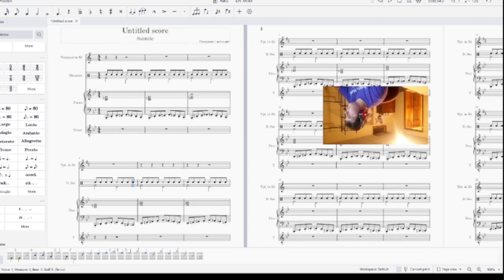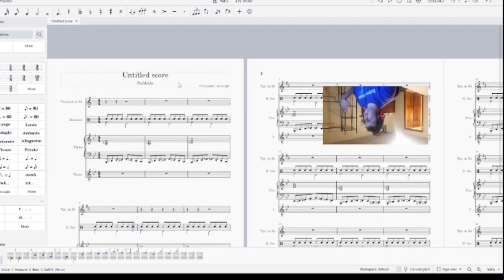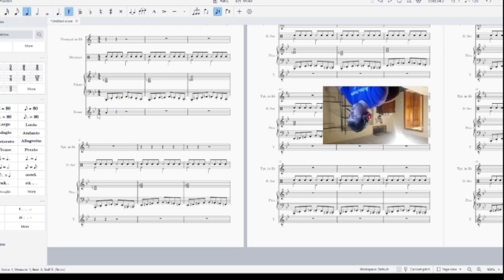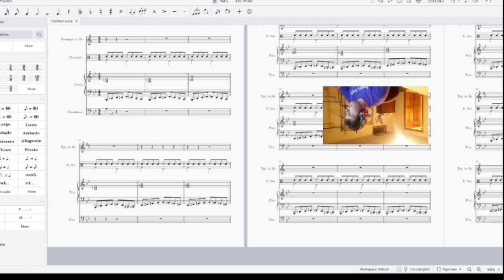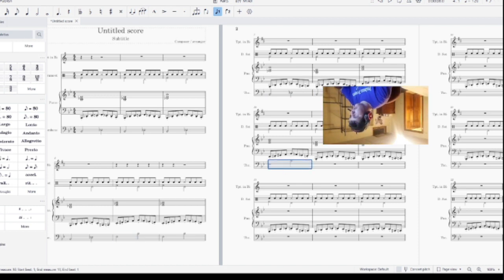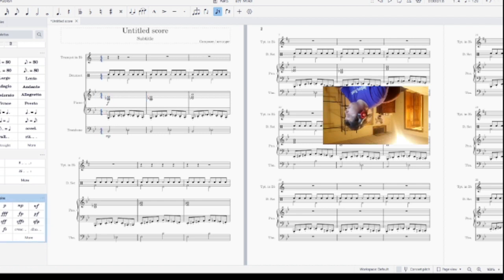Can I Write a Song in 1 Hour?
After a little bit of time in a Music Theory and Composition class, I challenged myself to write my own song in 1 Hour with Musescore. I hope you guys enjoyed this video as much as I did.